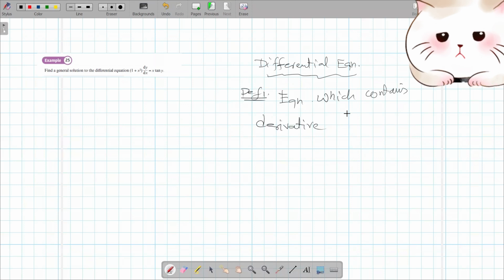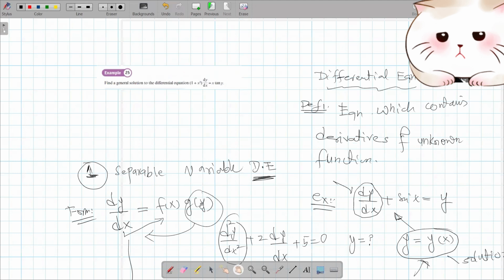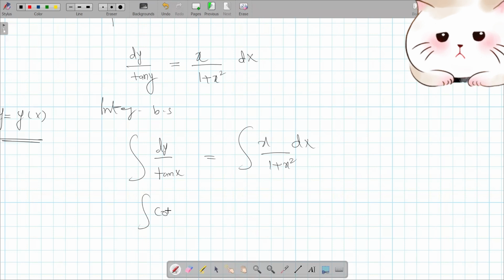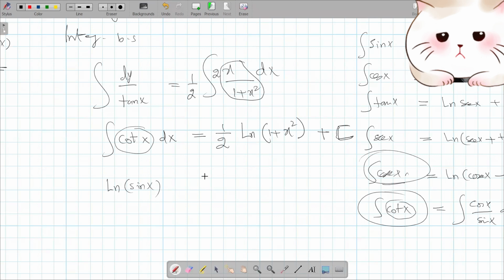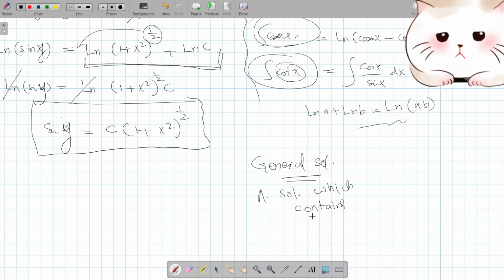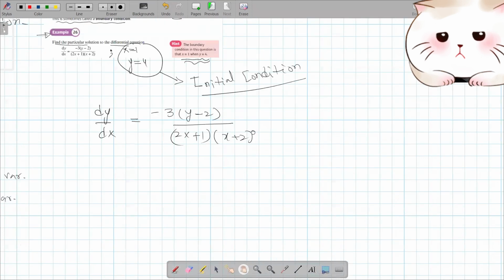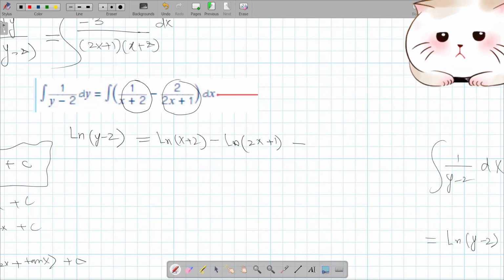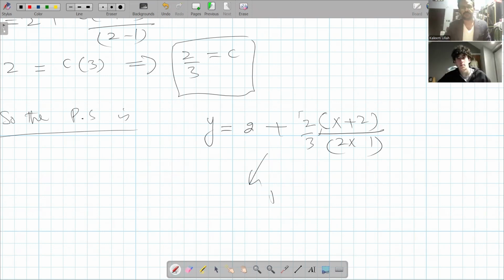Differential Equations | Separable Variable | A levels | Pure Maths Year 2 | Cambridge Syllabus| L11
In this lesson, we dive into solving differential equations using the method of separable variables, a key topic in A-Level Pure Mathematics (Year 2) following the Cambridge syllabus. We’ll explore:

The concept of separable differential equations.
Step-by-step methods to solve them.
Practical examples to apply the technique effectively.
This video is perfect for A-Level students looking to strengthen their understanding of differential equations. Watch till the end for solved examples and tips to ace your Cambridge exams!